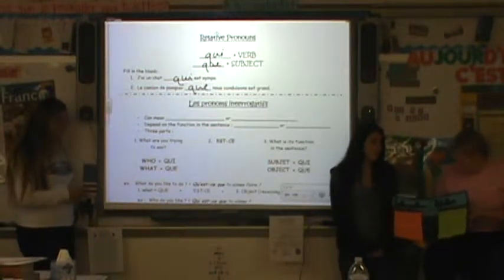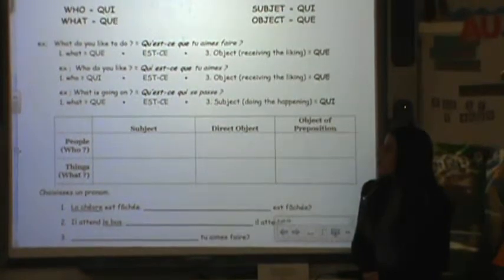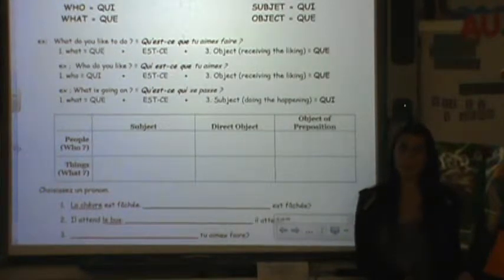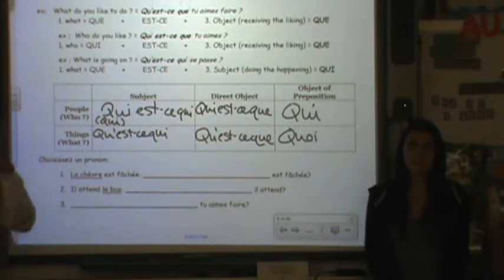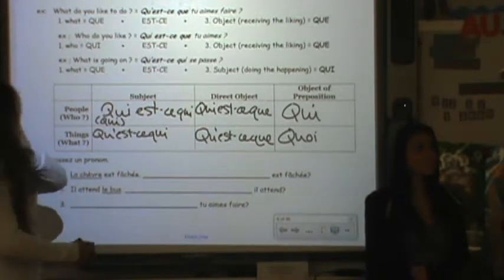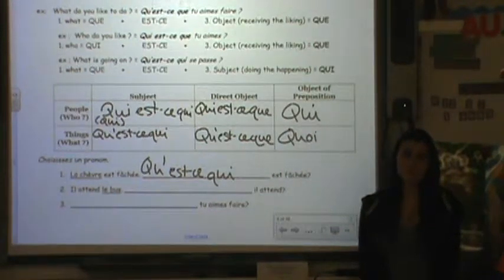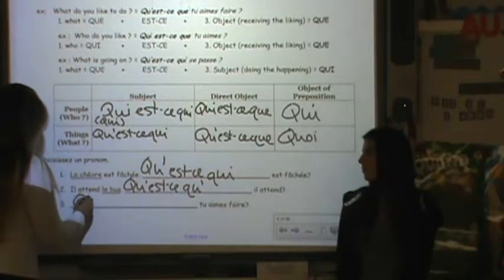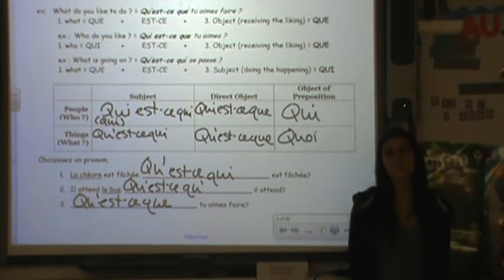Interrogative Pronouns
Français 4